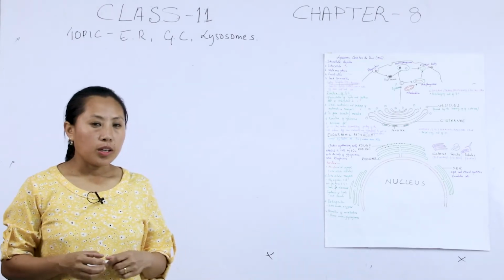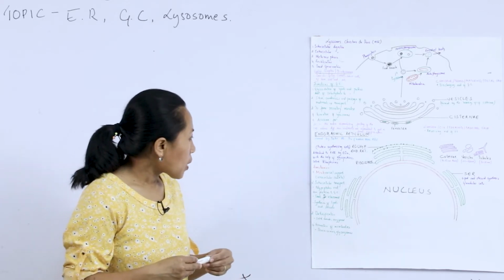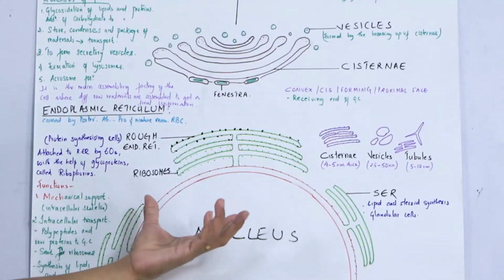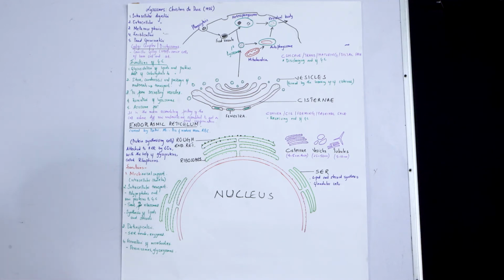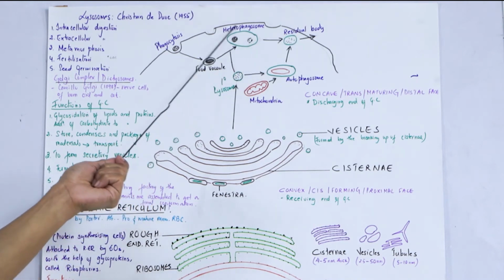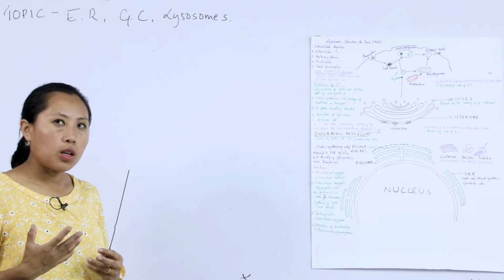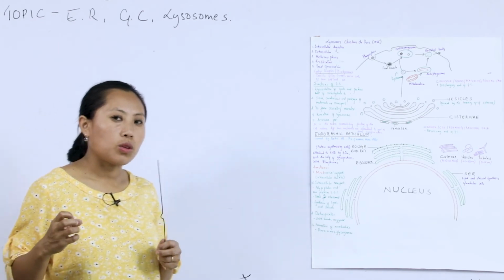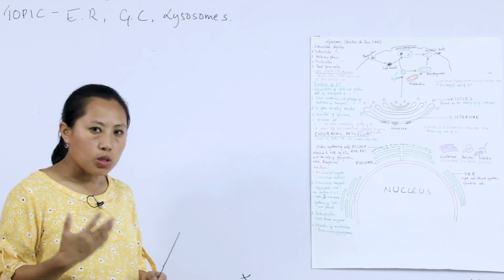Class 11 Botany 16 Sept 2020 Topic : E.R, G.C, Lysosomes